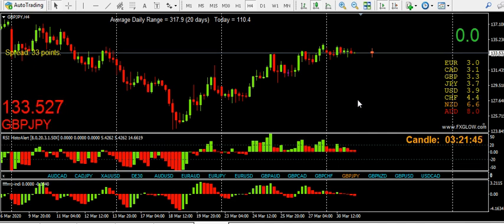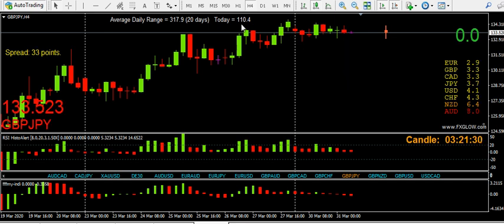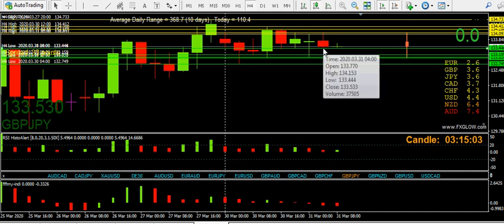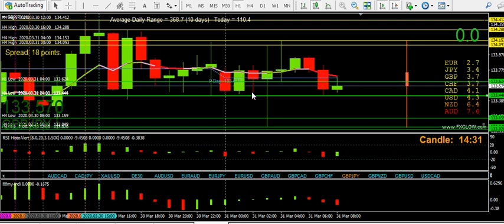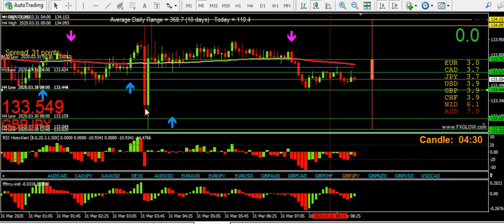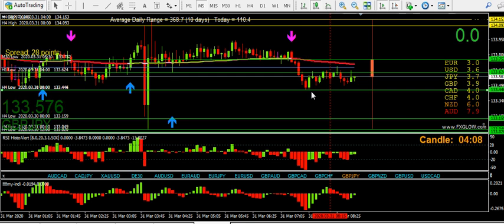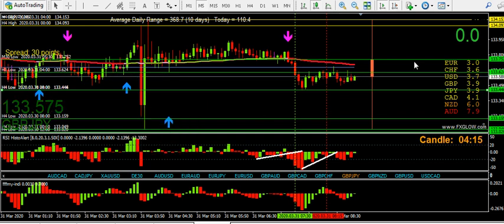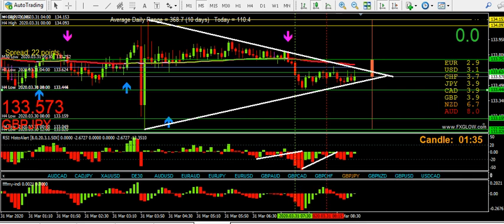GJ analysis for my first potential trade of Tuesday part 1